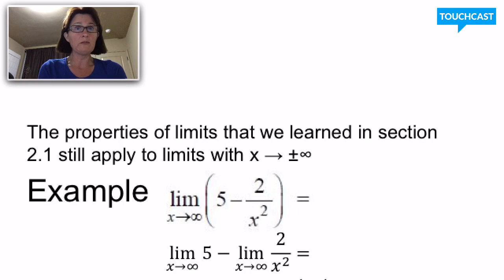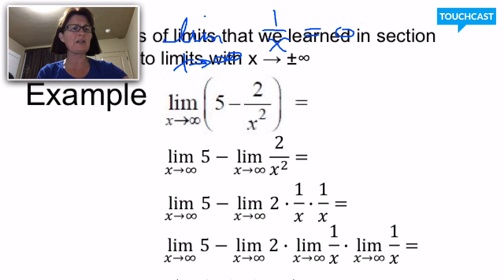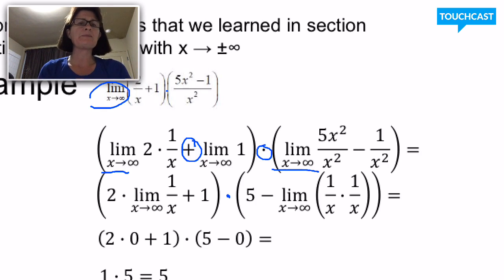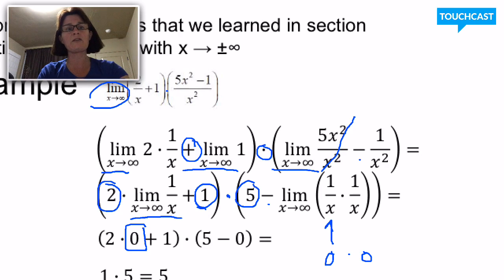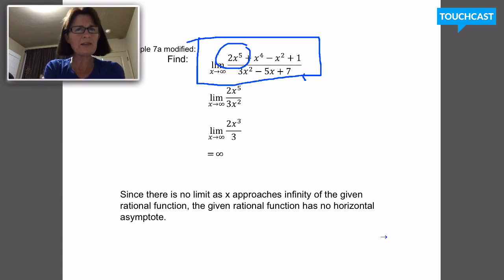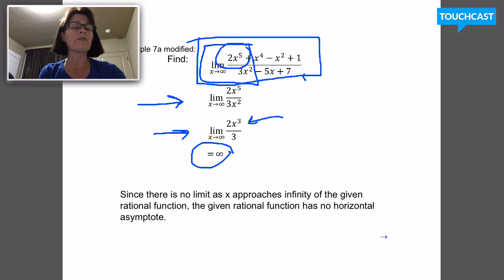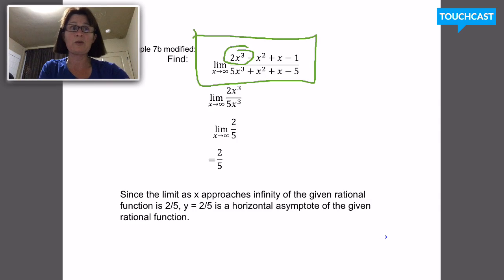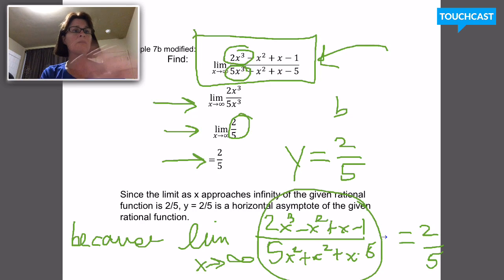2.2 Limits Involving Infinity (part 2)